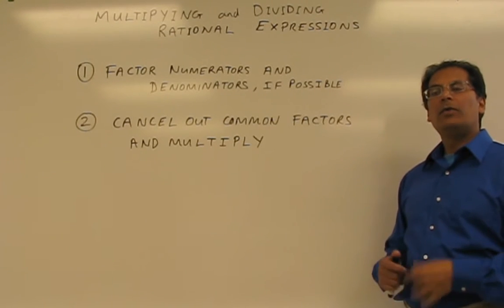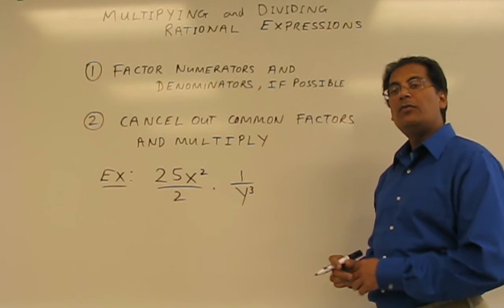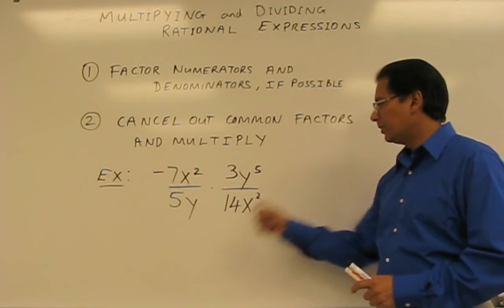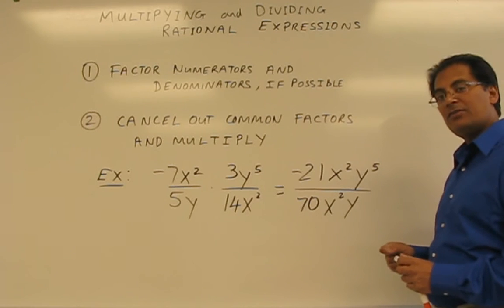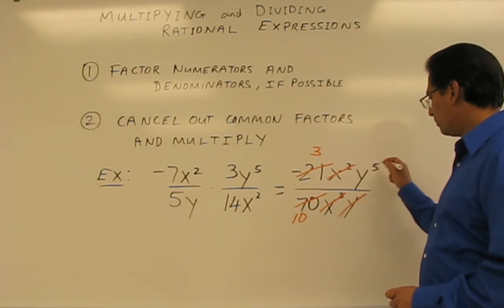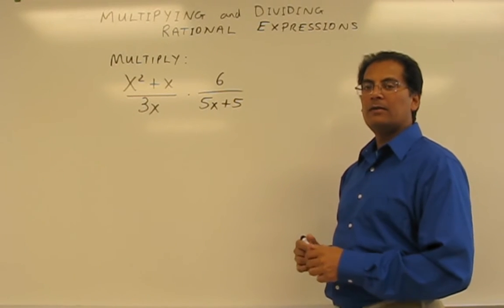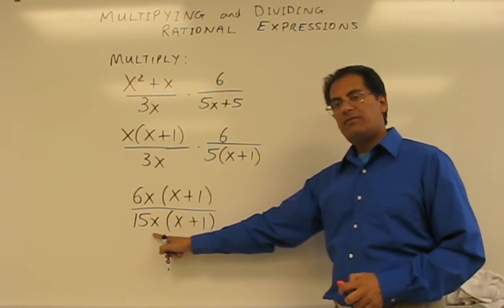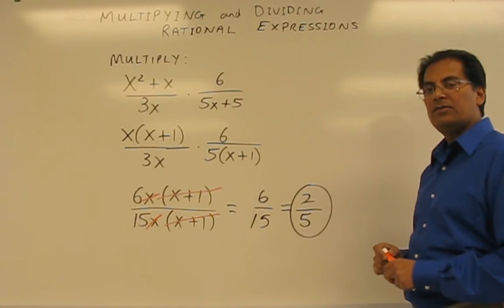CH14 2 1